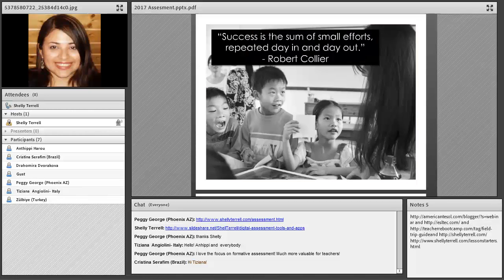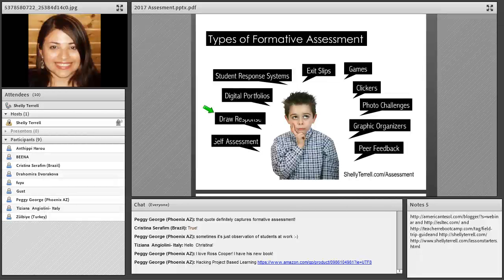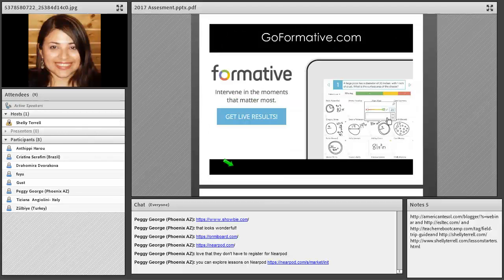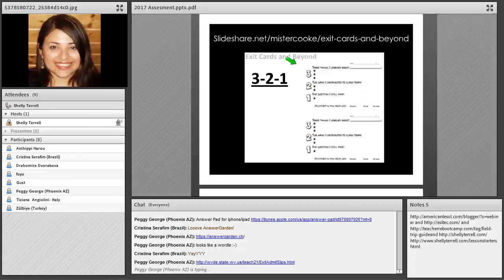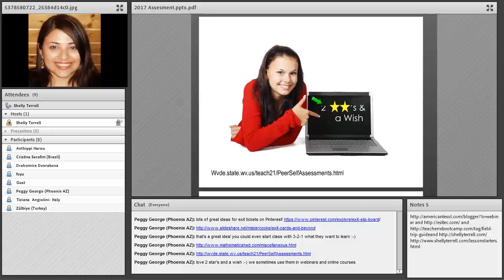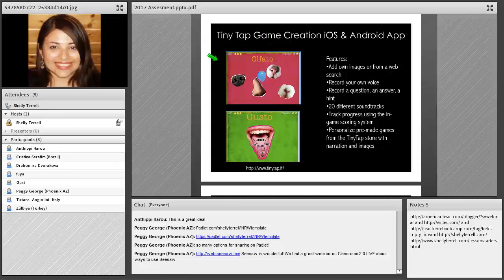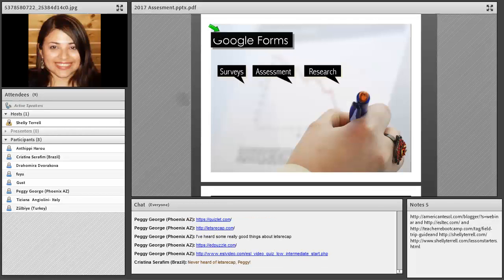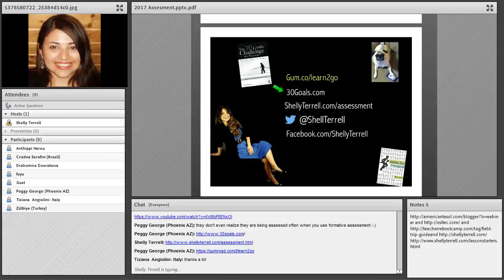Assessment in the Digital Age, American TESOL Webinar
Discover new ways to assess students with online tools and resources.